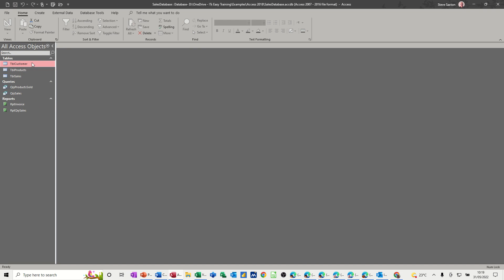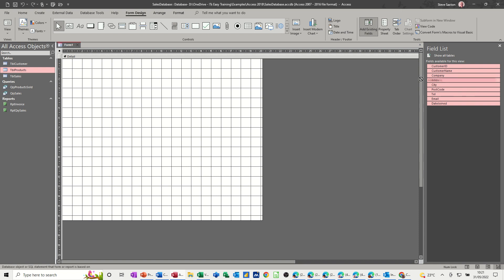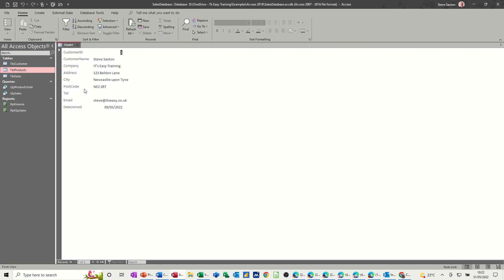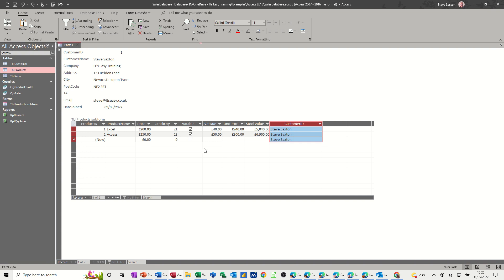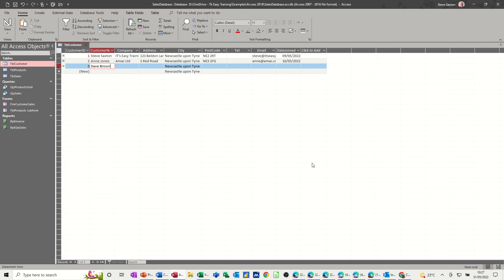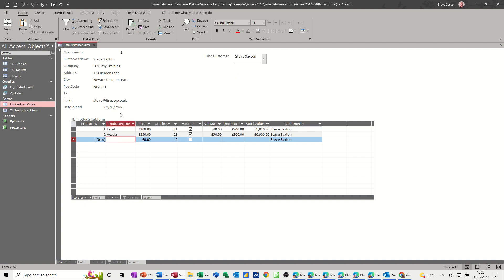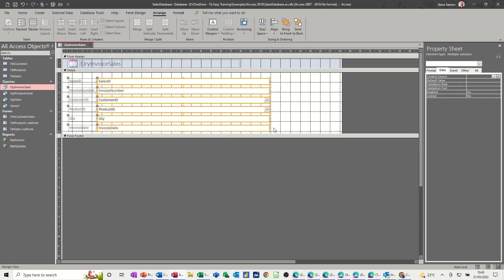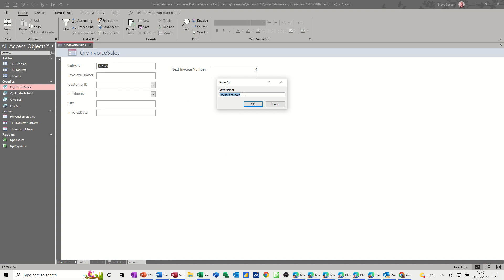This video explains how to create an input form in Microsoft Access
This is a Microsoft Access tutorial covering how to create an input form. This is part four of the sales database series. The tutor starts off by recapping the database build so far. The tutor then covers how to create a couple of forms using the form wizard. Following on the next step in the video is to recreate the forms manually. The tutor creates a customer form with a product form as a sub form. He then creates a sales invoice query and bases a form on it. To select the next invoice number due the tutor uses the Max function. The tutor runs the invoice report once a new entry on the sales form has been made. Microsoft Access form and form design.